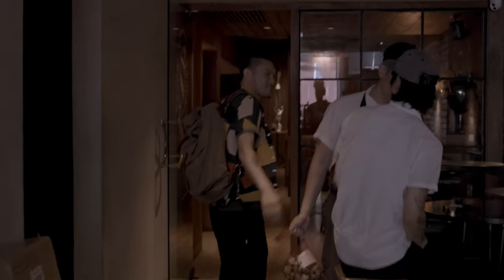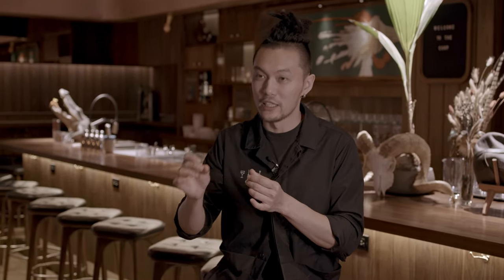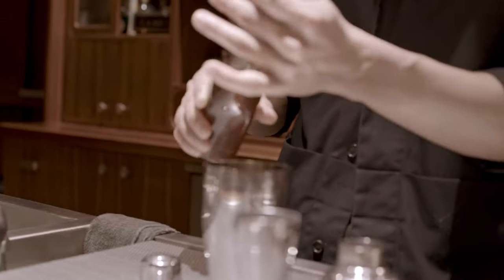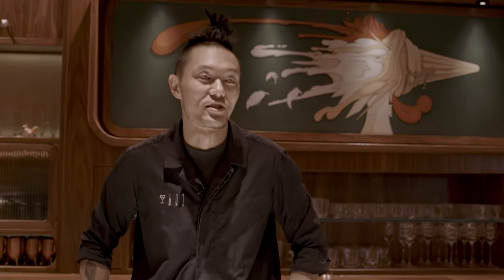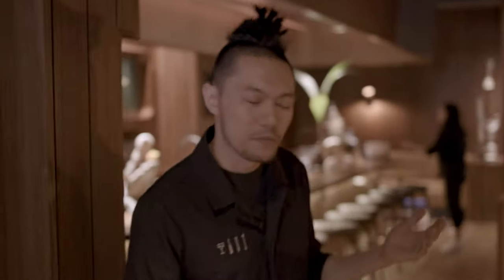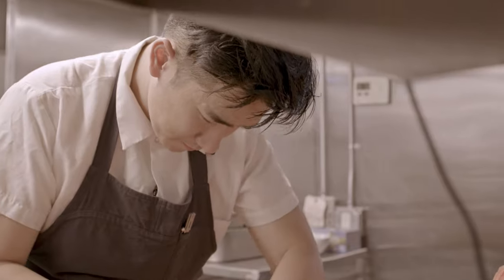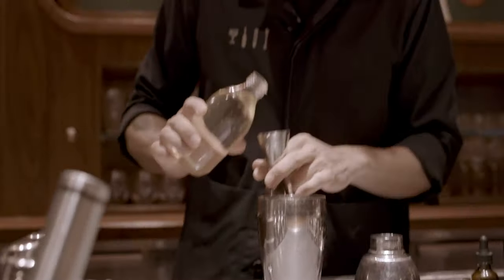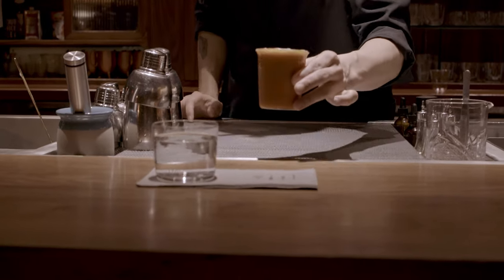Flavor Up! Ep 05 - Designing flavors - Featuring GN Chan @ Double Chicken Please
With Double Chicken Please, co-founders GN Chan and Faye Chen jumped to the 6th place of the World's 50 Best Bars, earning the highest placement for a north American bar on the list this year.

GN Chan takes us through the design philosophy behind Double Chicken Please, including how they represent solid foods as liquid drinks, in effect eating your drink and drinking your food. Every detail is designed with the customer in mind, and we hear about how hacking design and collaborating around flavor ideas have brought a new vision to life.

Chef Mark Chou serves up succulent bites, such as a divine chicken liver mousse with caramelised shallots, ruby port and coffee butter, matched perfectly to the cocktails.

Empirical is a flavor company.

Camera operated by Kyle Corea. Edited by Tommy Duncan.